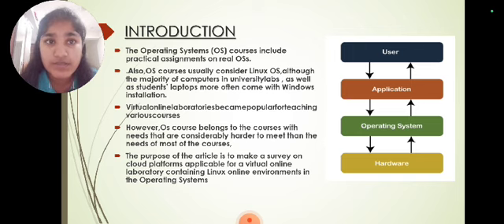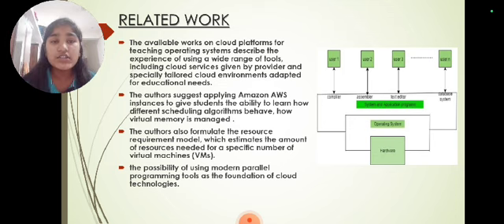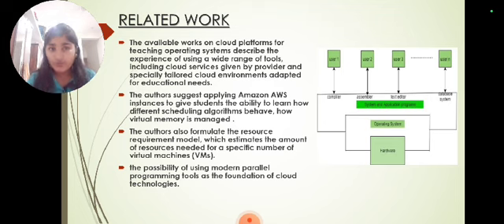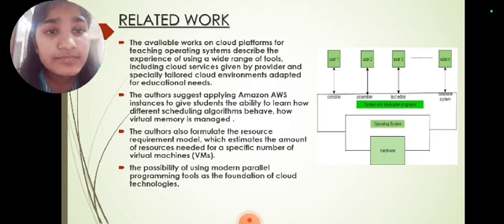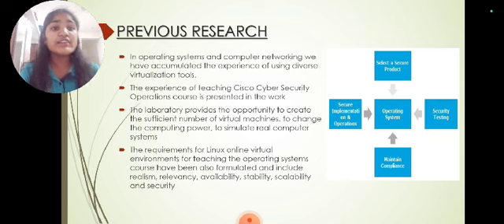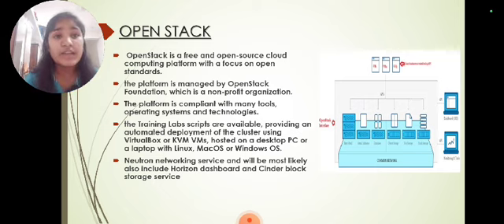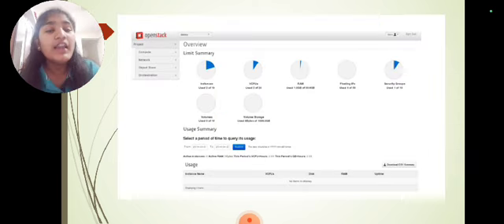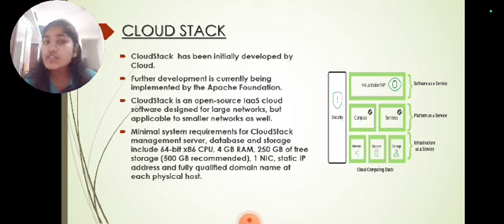28 September 2024